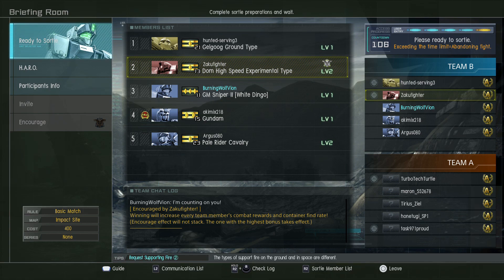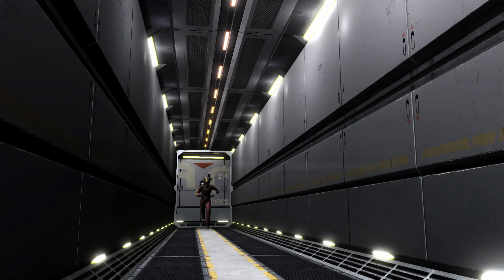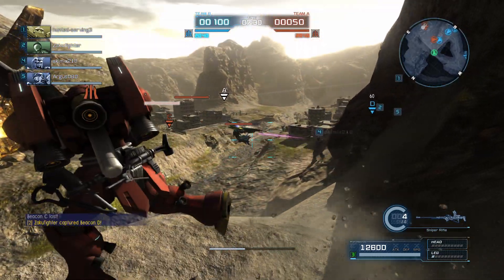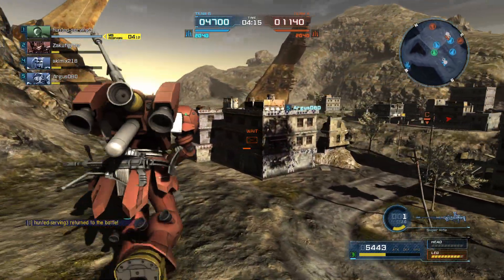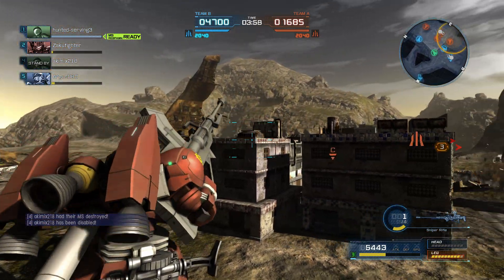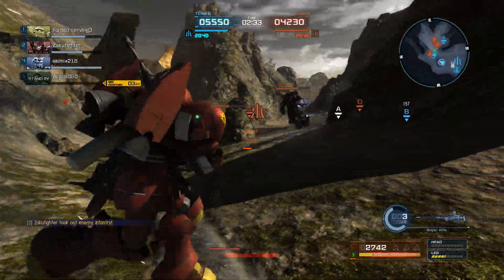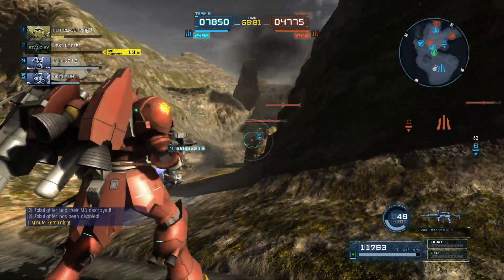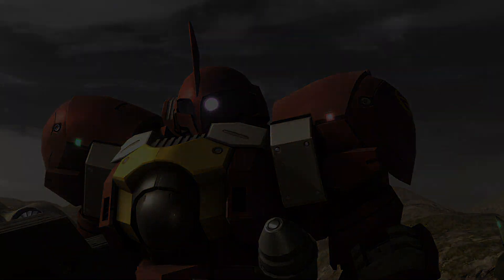Gundam Battle Operation 2 (PS5) - Zudah F Snipe Snipes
Code: R3DWOLFV